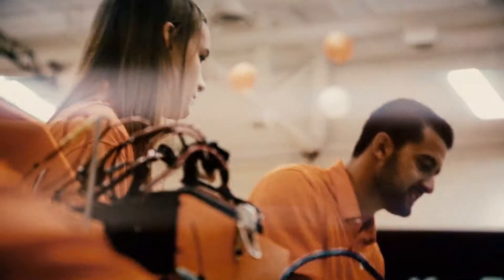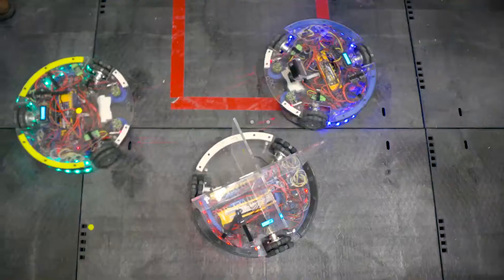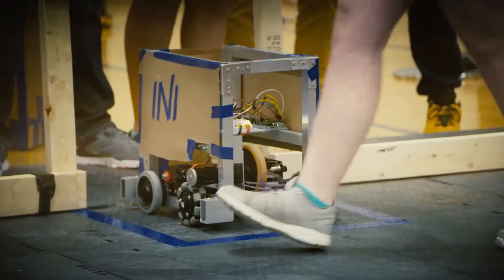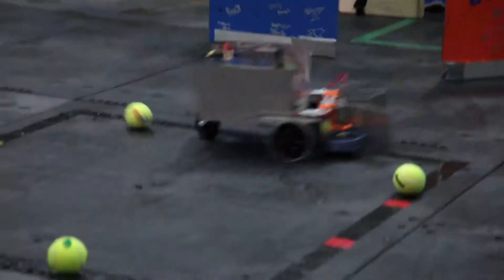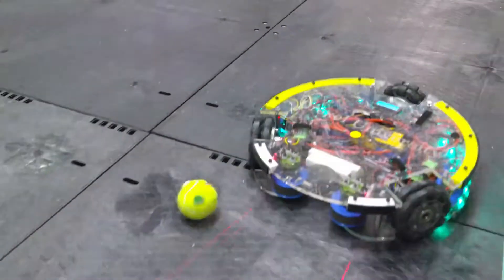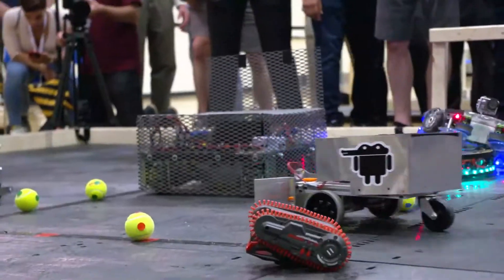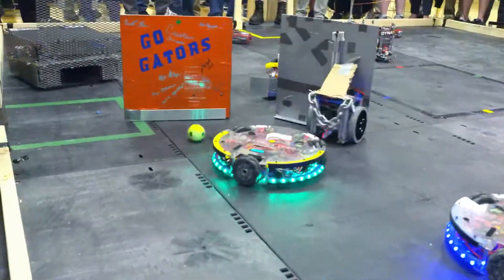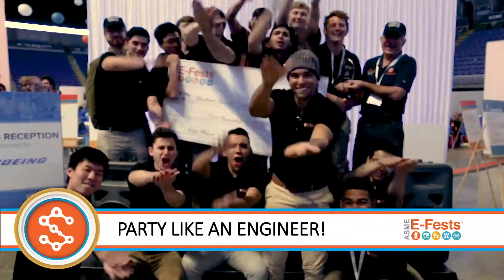E-FEST'S FLASHBACK | Robot Football (Student Design Competition)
Taking inspiration from the FIFA World Cup tournament, the 2018 ASME Student Design Competition Challenge (SDC) aimed to bring together the finest teams in football — or soccer, as it’s known in the United States — to compete. In the 2018 SDC, however, it wasn’t be teams of people on the playing field, but teams of robots competing in a four-way football competition.
Challenging student teams to use their imagination and technical design skills, the Student Design Competition for 2018, “Robot Football,” comprised of a series of 10-minute matches conducted round-robin style, with a semi-final and final round determining the winning teams. Navigating their “players” though a small scale soccer field via remote control, students will maneuver these athletically inclined robots to score goals with tennis balls.